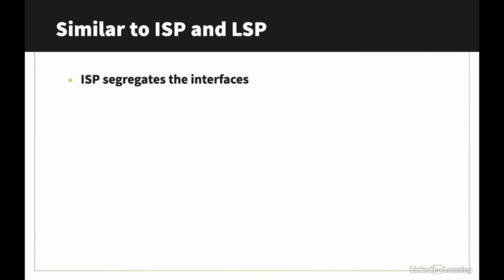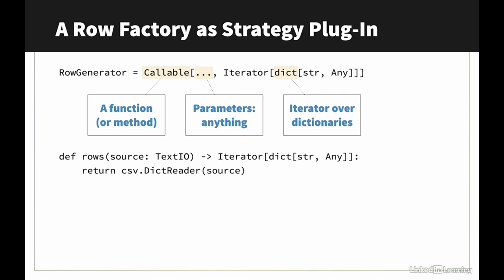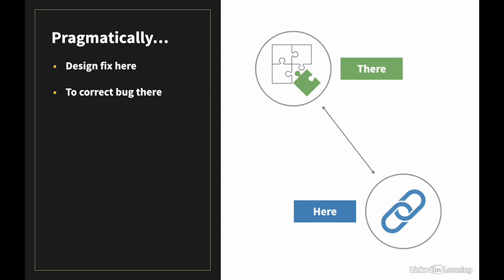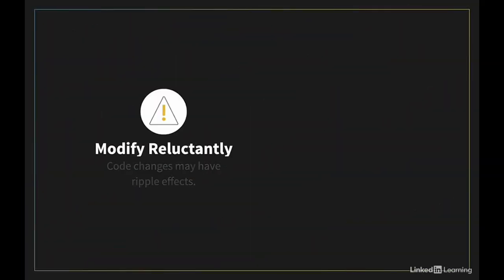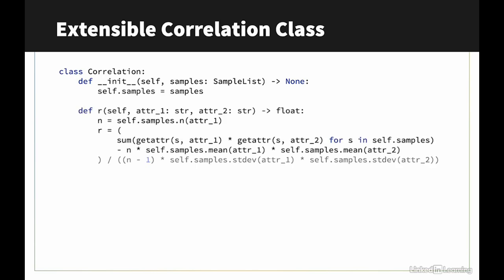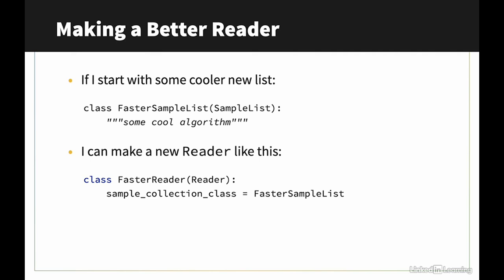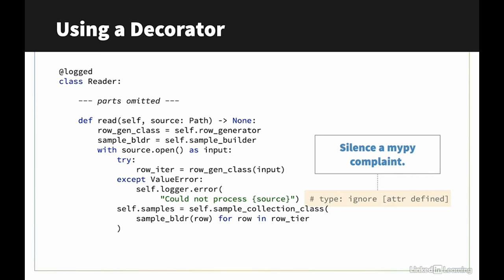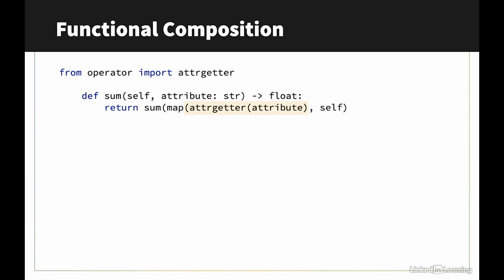4 The OpenClosed Design Principle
Learning SOLID principles